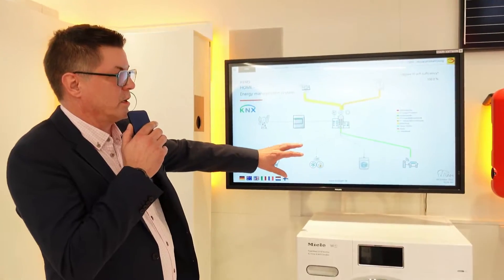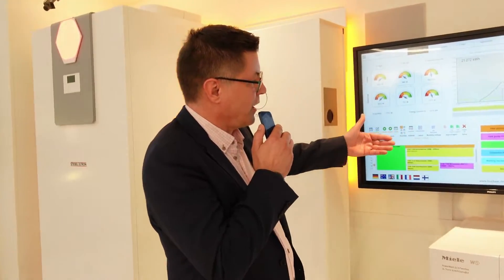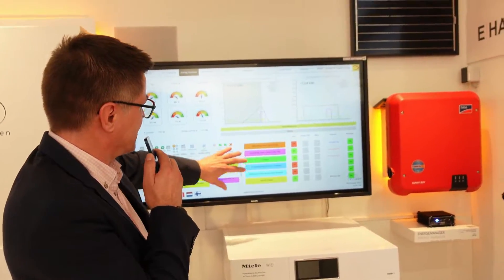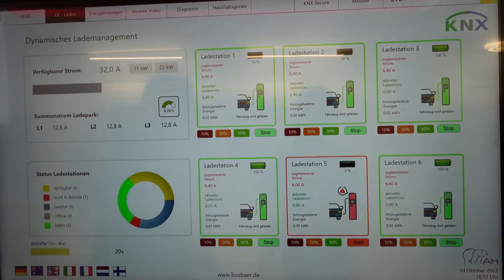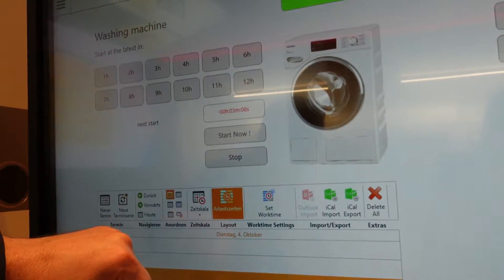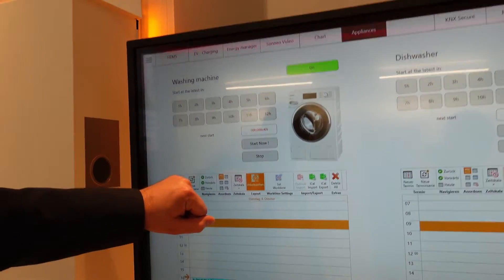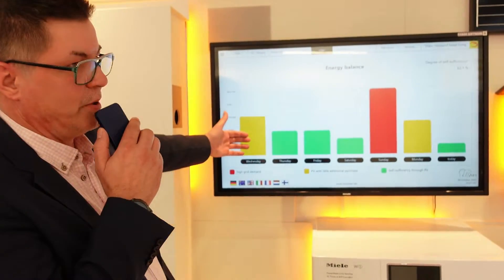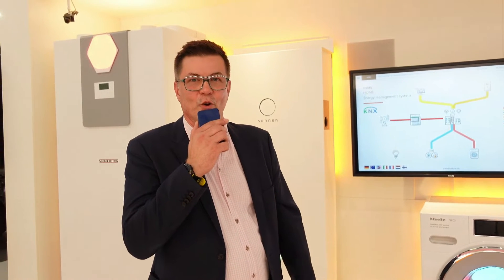EisBaer SMART ENERGY MANAGEMENT WITH KNX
The EisBaer Home Energy Management System (HEMS) offers a KNX solution to efficiently distribute, store and use energy.
The HEMS controls the distribution of the electricity it produces. All producers (e.g. the photovoltaic system) and consumers (heat pump, electric car, solar power storage, household appliances, etc.) are coordinated by the intelligent KNX technology in such a way that electricity costs are minimized and independence from the energy supplier is increased.